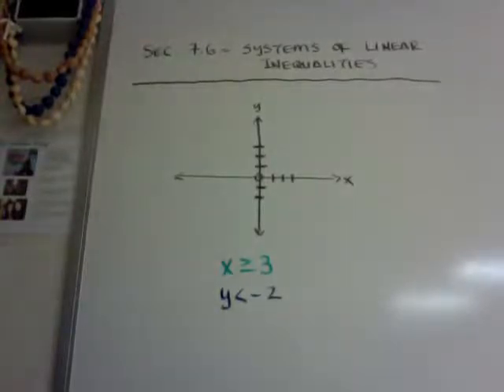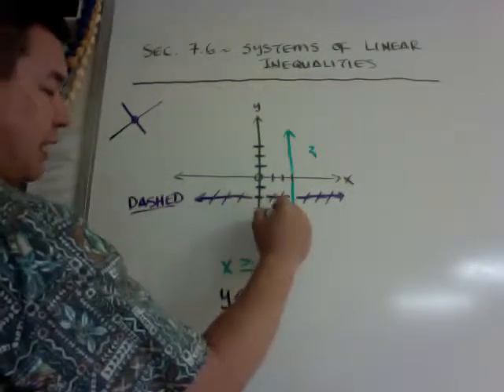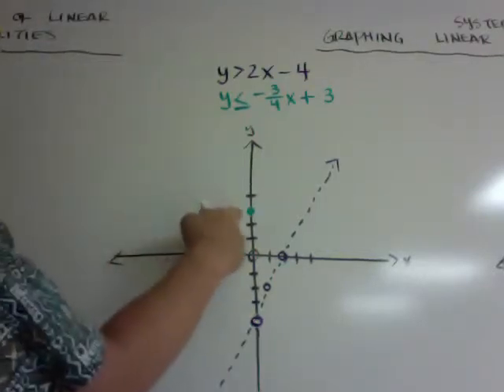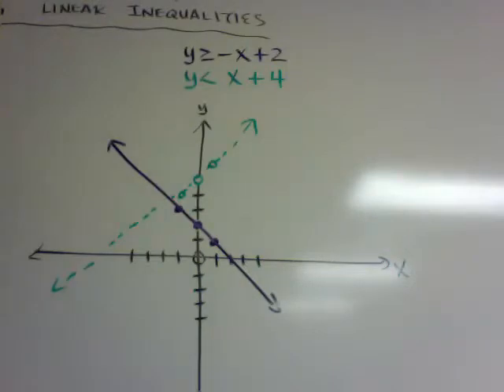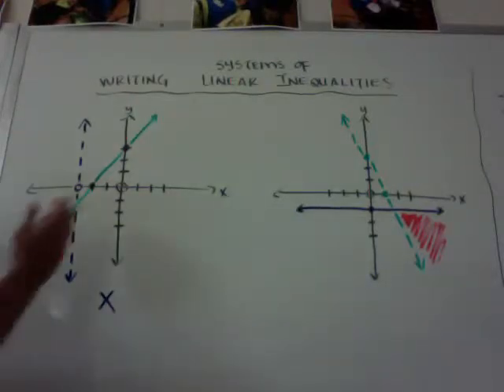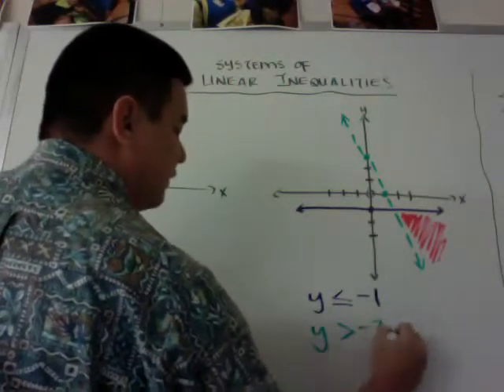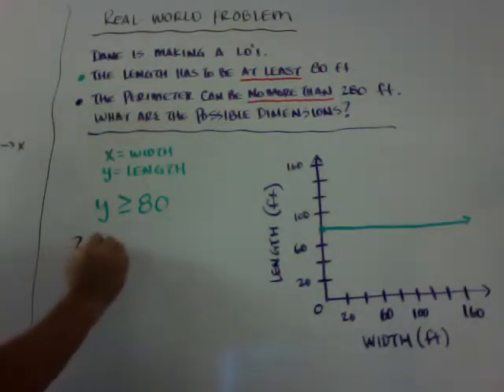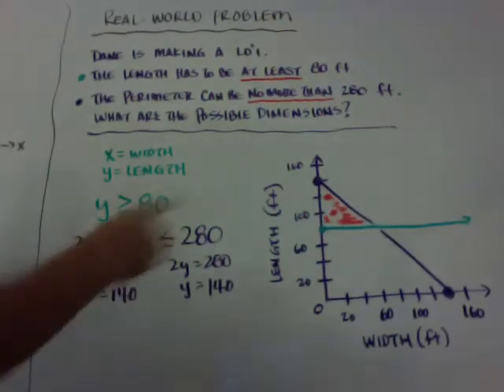Sec 7.6 - Systems of Linear Inequalities